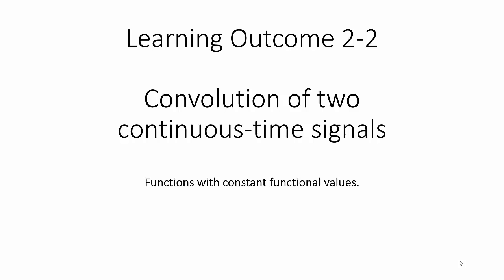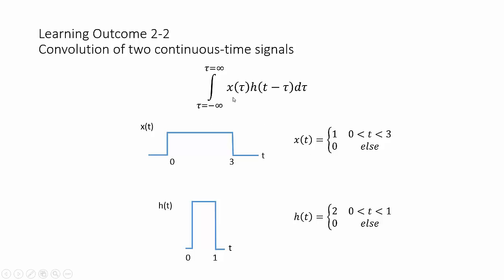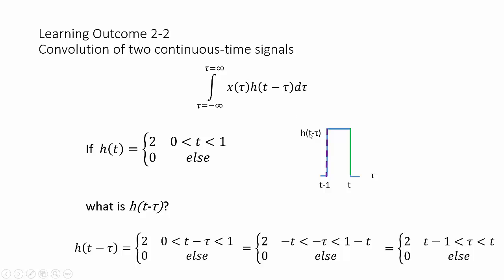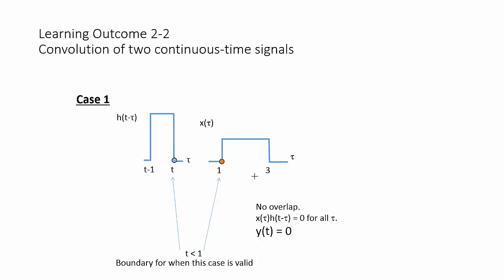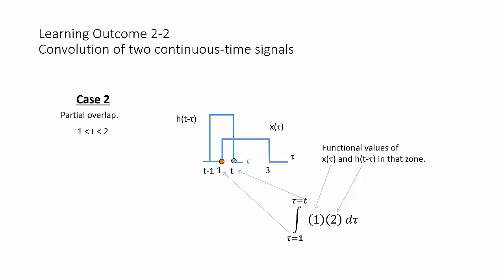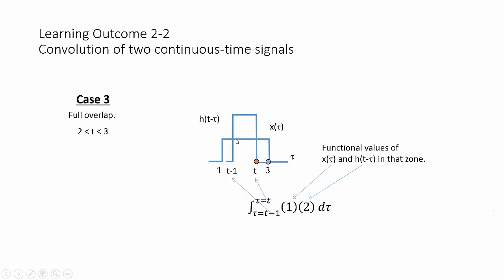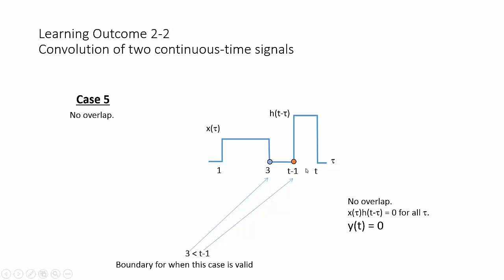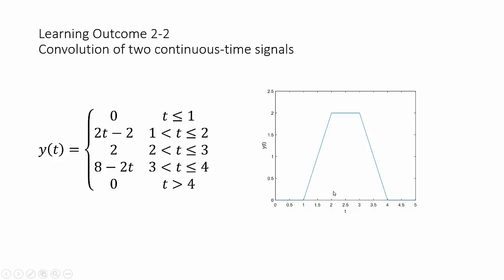LO 2-2 continuous convolution constant amplitude